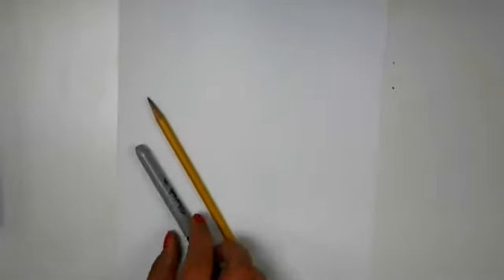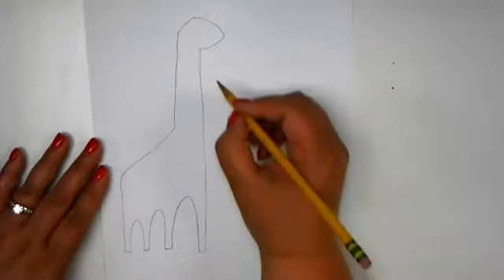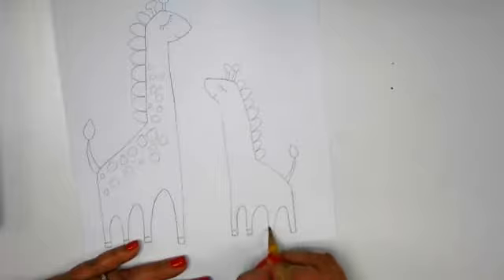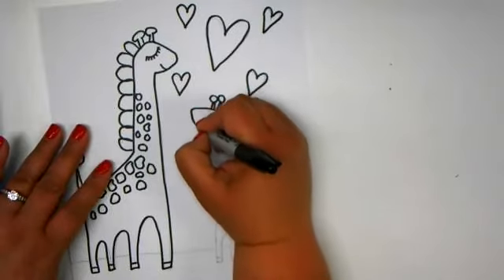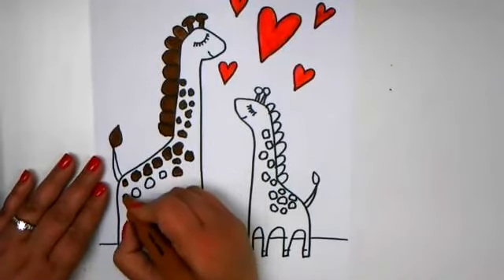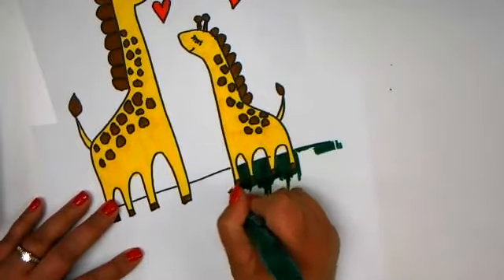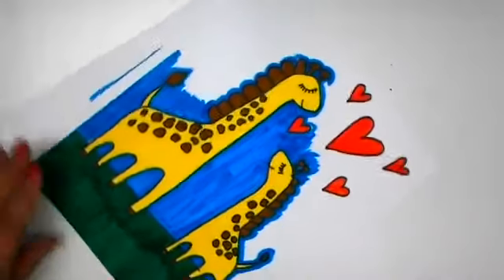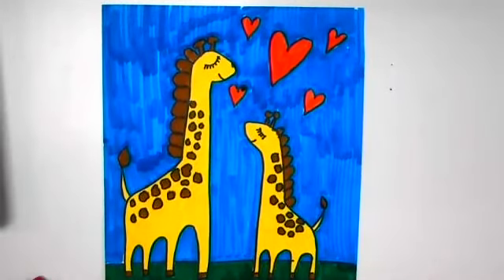Mother and Baby Giraffe Directed Drawing